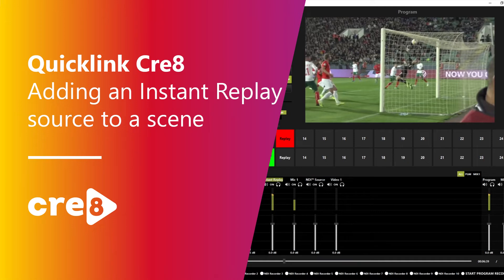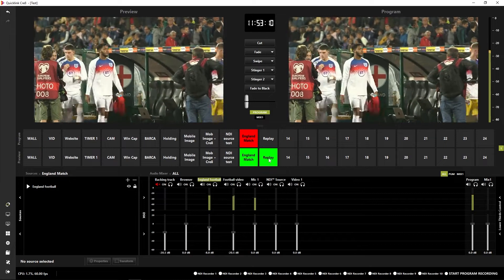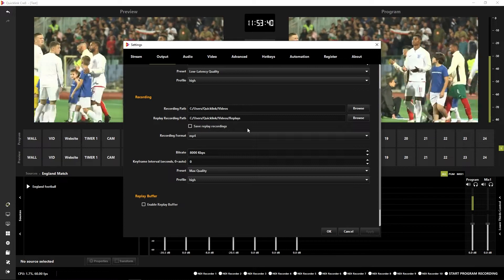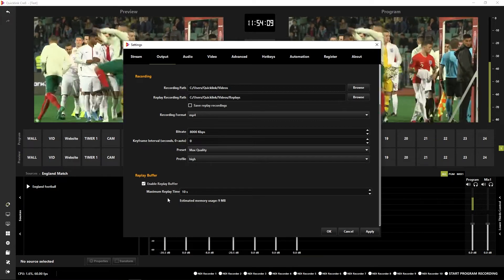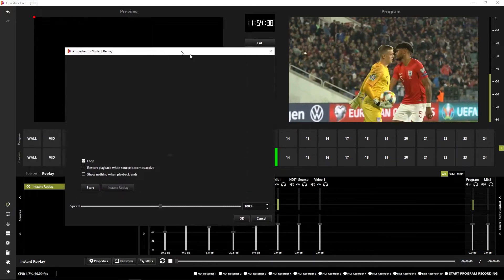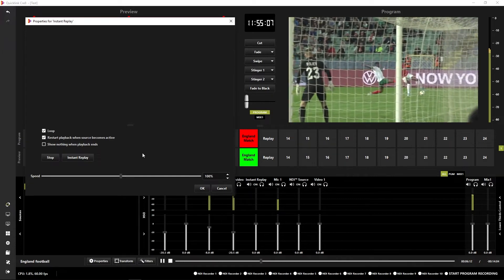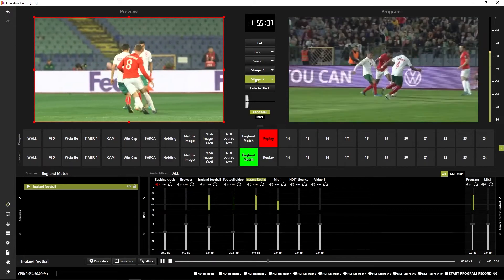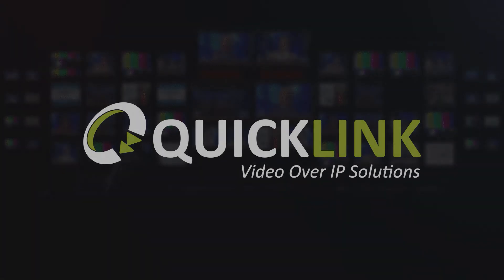QuickLink StudioPro: Adding an Instant Replay source to a scene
You can quickly and easily create Instant Replays in your QuickLink StudioPro productions. You can use the replay on all types of sources and for multiple different applications. This is useful for showing a replay of an incident on a live sports feed or show a replay of a reaction on your latest live stream. In this video, Jack explains how to configure and run an Instant Replay in StudioPro.

Chapters:
0:00 Introduction
0:24 Pre-configuration
1:36 Adding Instant Replay Source
2:06 Instant Replay
2:46 Replaying Replay

For more information about the QuickLink solutions, visit the QuickLink

For more instructions and videos on using QuickLink StudioPro, visit the Knowledge Base